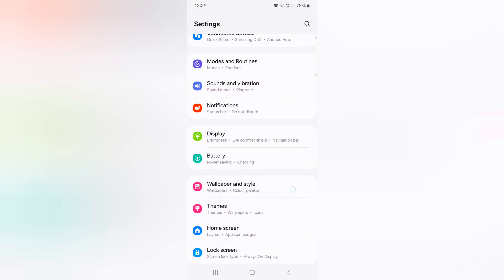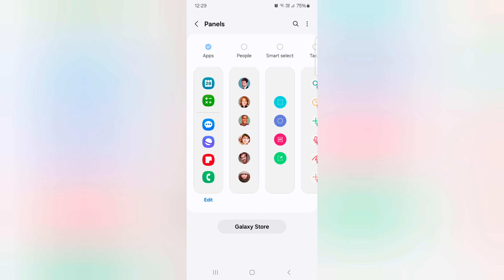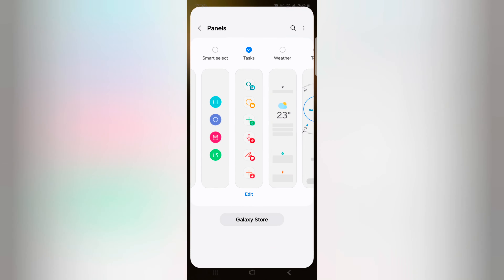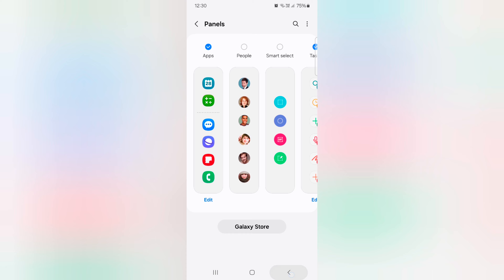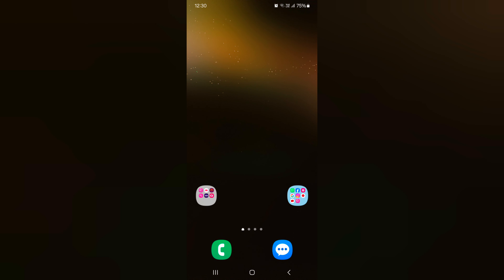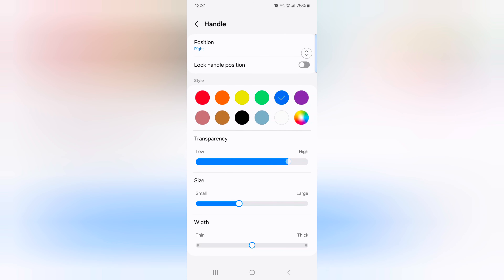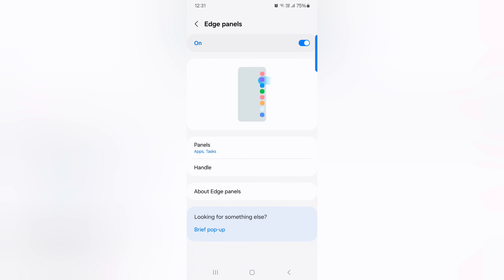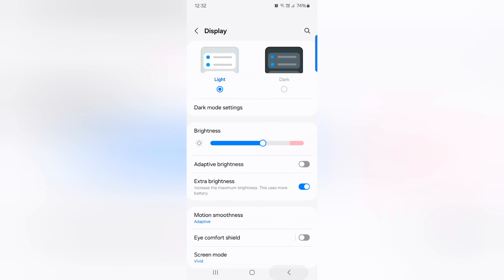How to Customize Edge Panels in Samsung Galaxy S24 and S24 Plus | Customize Handle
How to Customize Edge Panels in Samsung Galaxy S24 and S24 Plus. You can add multiple apps to Samsung edge panel settings. Also, customize the edge panel handle like edge panel handle position, color, brightness, etc. Change the Samsung Edge panel settings to quickly access the apps or open apps as Multi-Window on Samsung Galaxy S24 Plus and S24 devices.

More Queries:
How to Customize Edge Panels in Samsung Galaxy S24 and S24 Plus
How to Customize Edge Panels in Samsung Galaxy S24 Plus
How to Enable Edge Panel on Samsung S24
How to Activate Edge Panel in Samsung Galaxy S24 Plus
How To Move Edge Panel To Left/Right Side On Samsung Galaxy S24 Plus
How to customize edge panel in samsung galaxy s24 plus download
How to customize edge panel in samsung galaxy s24 plus android
How to Customize Edge Panels in Samsung Galaxy S23, S23 Plus, and S23 Ultra
Change Edge Panel Settings in Samsung Galaxy S24
Customize Edge Panel Handle in Samsung Galaxy S24 Plus
How do I customize my Samsung edge panel?
How do I change the sidebar on my Samsung phone?
How do I change my Samsung edge?
How do I change the position of the edge panel on my Samsung?
Can I customize edge screen?
How do I customize my Samsung Quick Panel?
Where are edge panel settings?
What are Samsung edge panels?
How do I reset my edge panel?
How do I change the size of my edge panel?
How do I customize my Samsung phone?
How do I make Edge full screen?
How do I use Samsung Edge panels?
Does S23 have Edge panels?
How do I enable Edge panel?